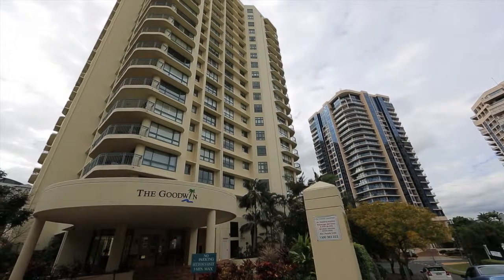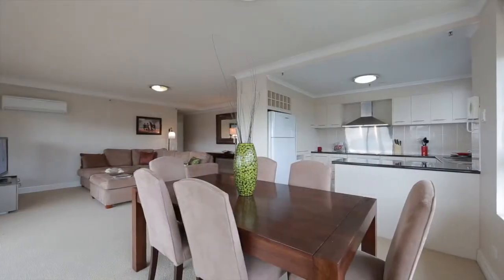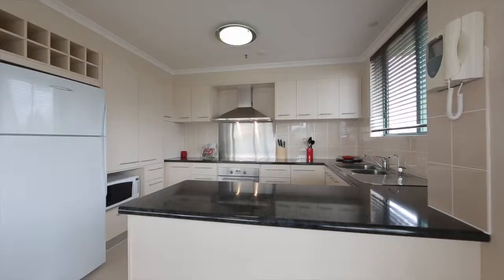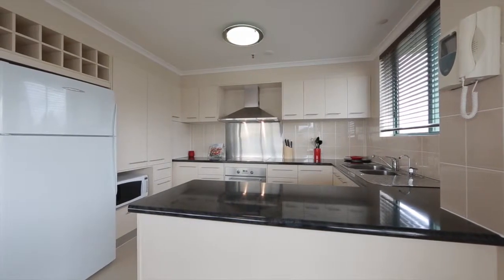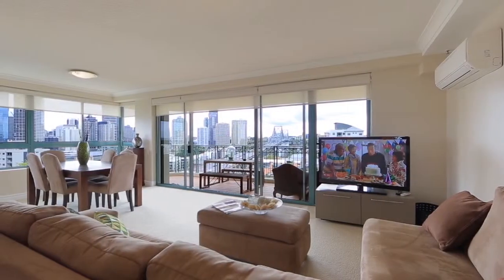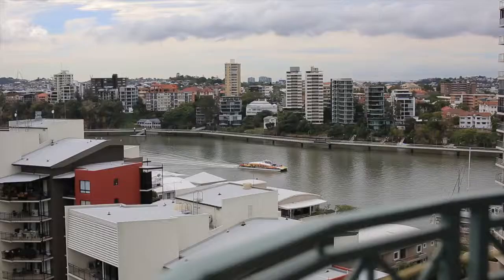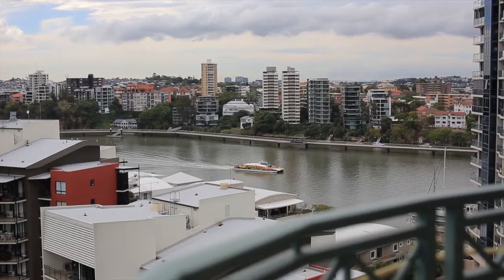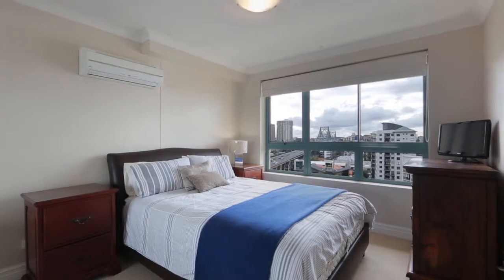61/1 Goodwin Street Kangaroo Point 4169 QLD by Jody Green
Property Video shoot of 61/1 Goodwin Street Kangaroo Point 4169 QLD by PlatinumHD for Ray White South Brisbane